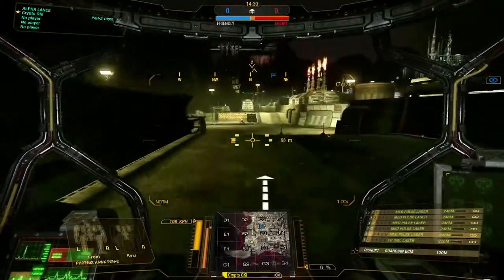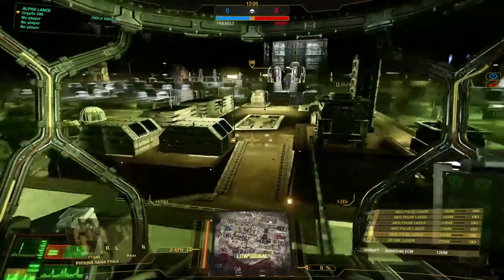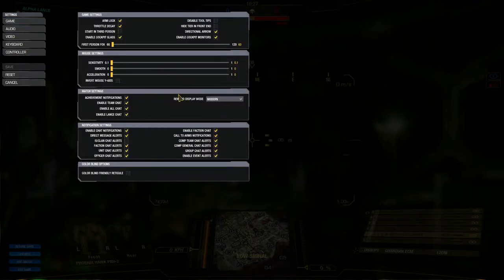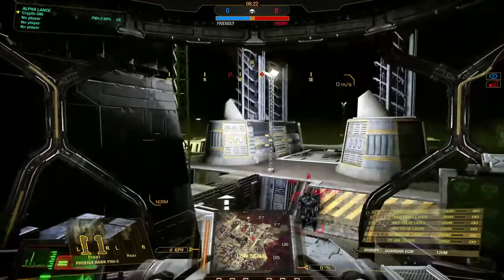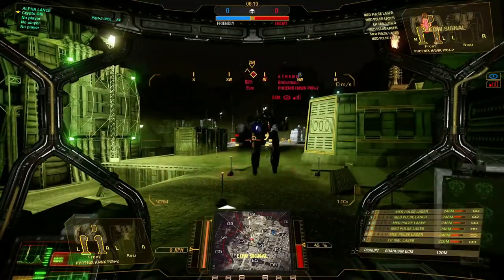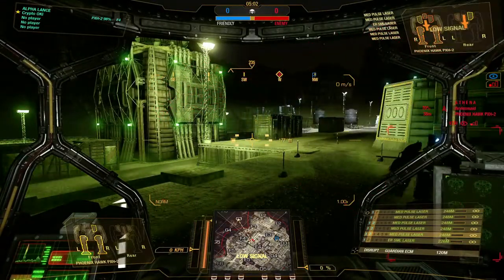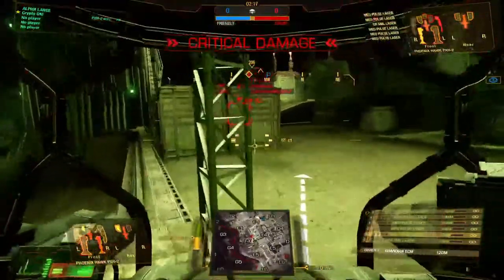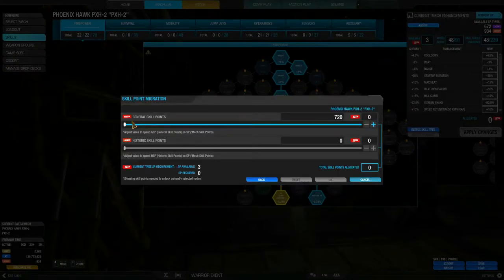The Best Phoenix Hawk Training Ever, 29 Nov MechWarrior Online (MWO)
- Athena teaching Crypto how to pilot the Phoenix Hawk
- Learning about damages, hitbox, jumps, and arms locked
- Learning about Mining Collective Map
- Adding skill points to the Phoenix Hawk
if you want to learn more, please come visit Athena in our discord channel.

MechWarrior Online (MWO), Game Play, Beginners Guide, Mission Review, and Vanity Items

officially launched during September 2013 by Piranha Games for Microsoft Windows.
The game takes place within the larger BattleTech universe.

CREDITS:
Cast: David Downer, Mel Gibson, Kristoffer Greaves, Syd Heylen, Emil Minty, Michael Preston, David Slingsby, William Zappa, Moira Claux, Virginia Hey, Arkie Whiteley
Director: George Miller
Producer: Byron Kennedy
Screenwriters: Brian Hannant, George Miller, Terry Hayes